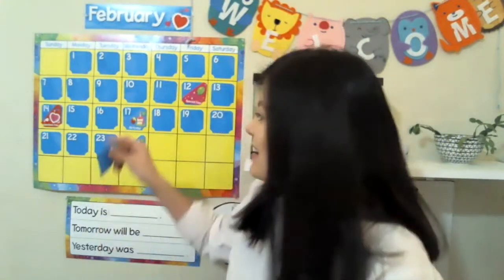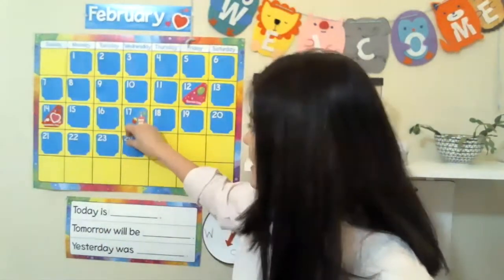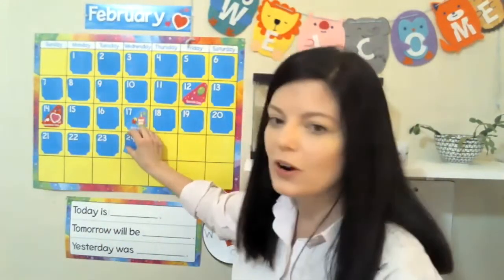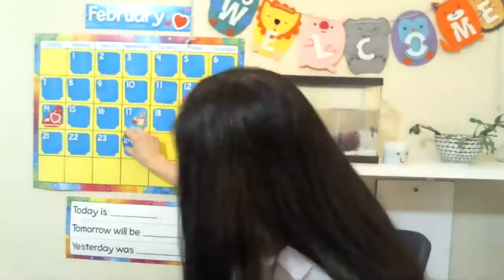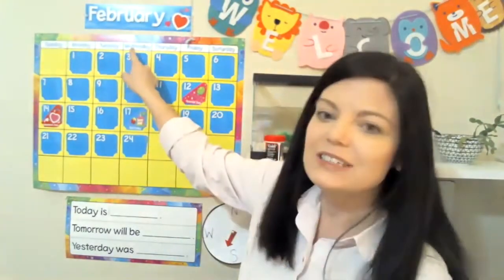Calendar Time February 24 2021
Fun Science experiment making a rainbow today!
Get the FREE Weekly Lesson plans to go along at kathyahutto.com.